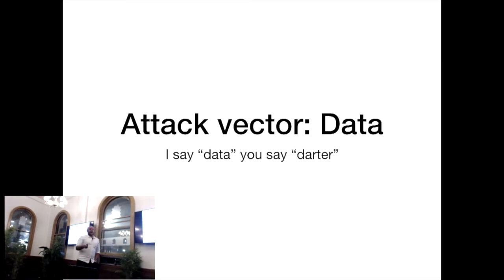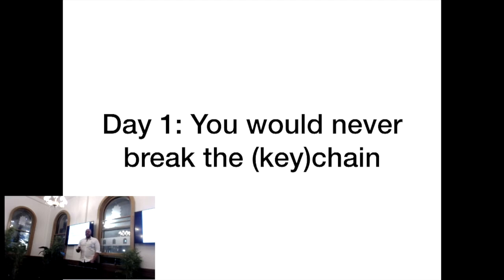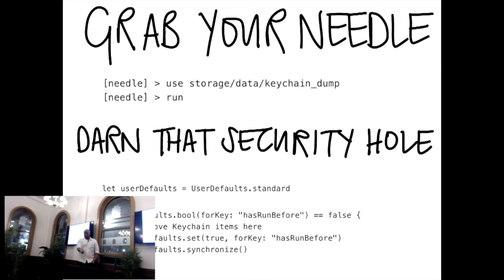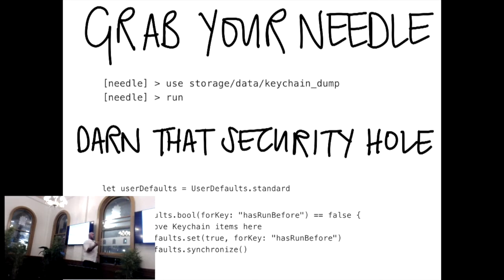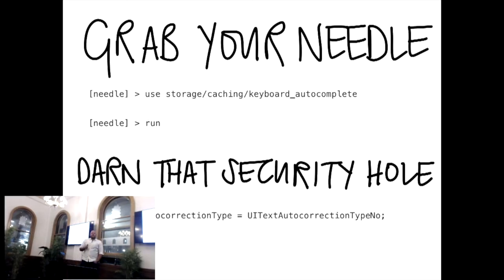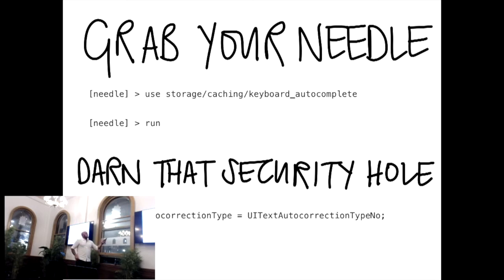Hack Your Way to a Secure App - Jordan Mazurke - April 2019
Hack Your Way to a Secure App
Jordan Mazurke

Recorded at YBF Ventures, Melbourne, Australia, 11th April 2019